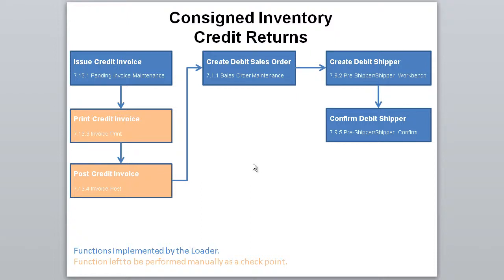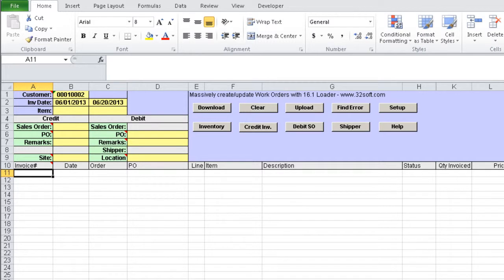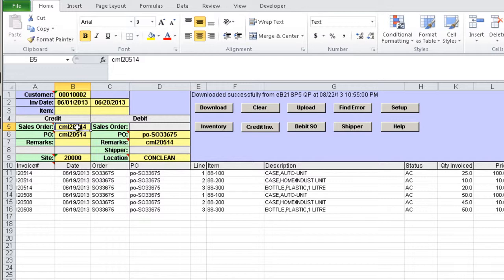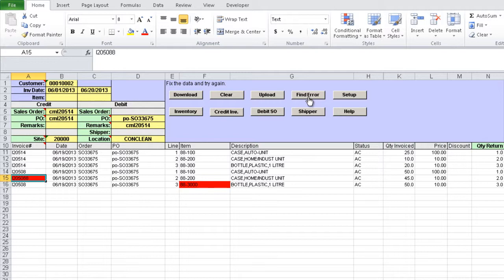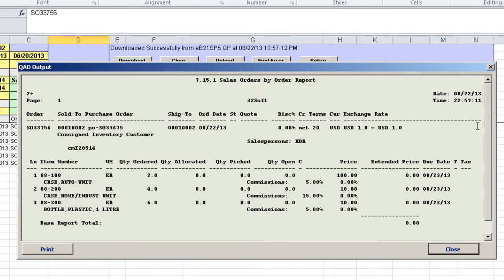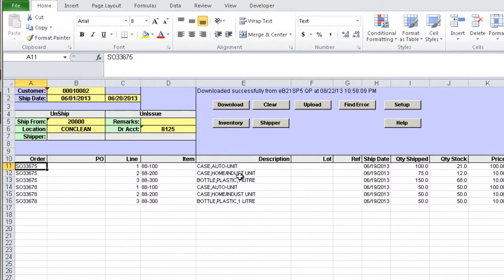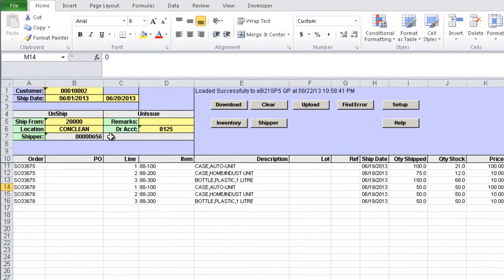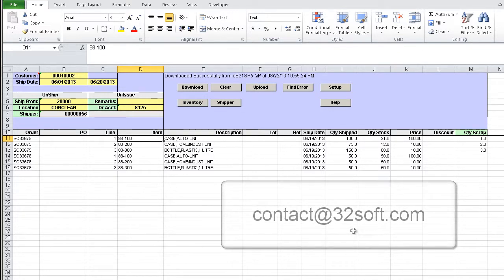Consignment Returns Excel Loader - 32Soft